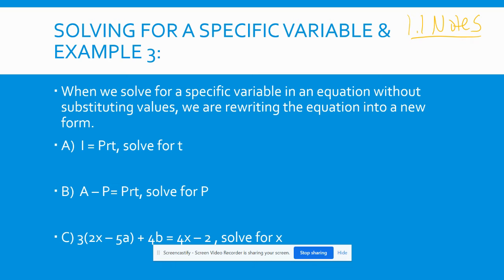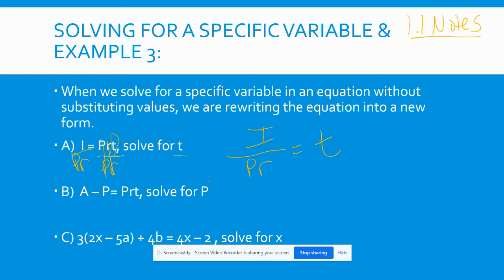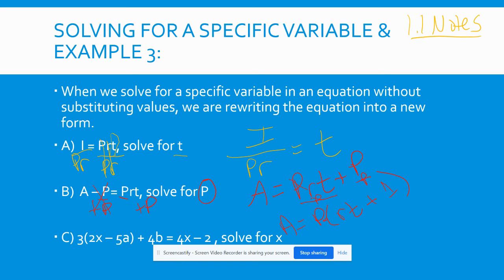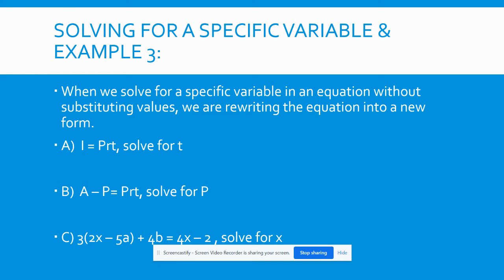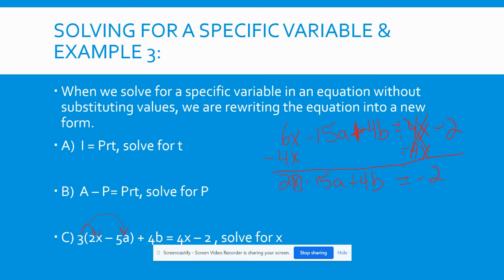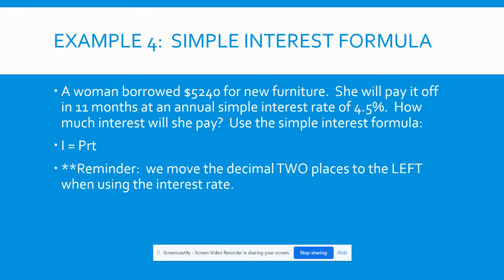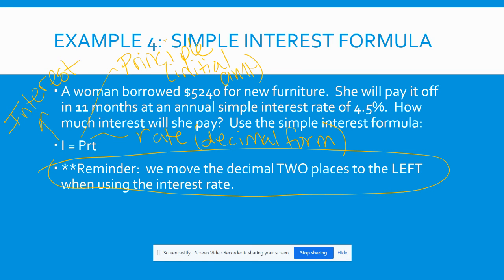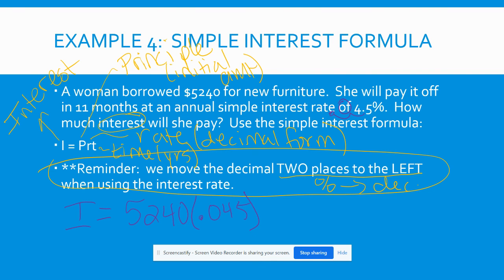1.1 Linear equations night 2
Manipulating Literal equations; using simple interest formula